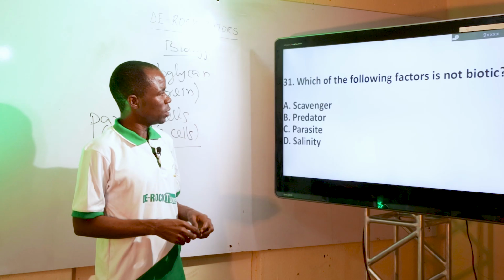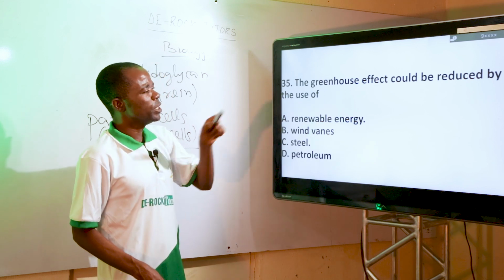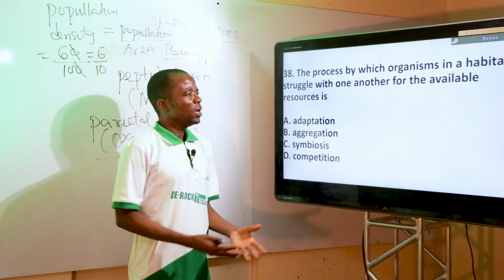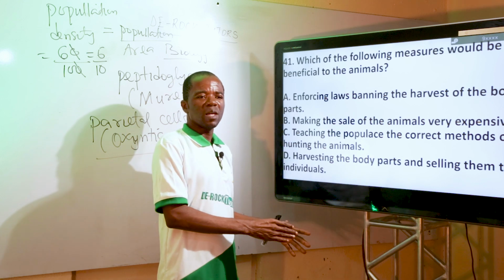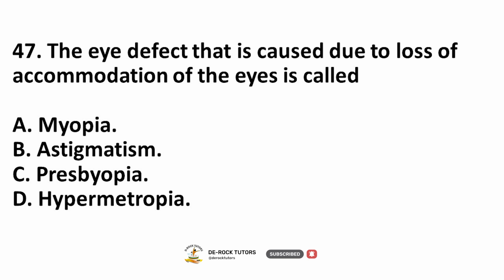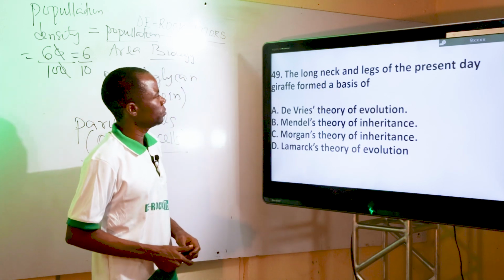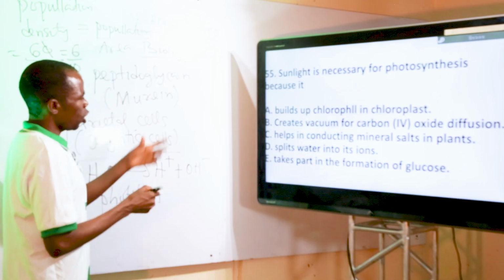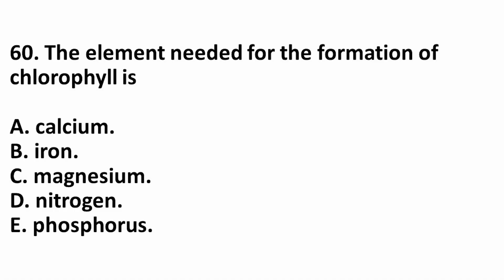JAMB 2024 POSSIBLE BIOLOGY QUESTIONS/ANSWERS (part two)